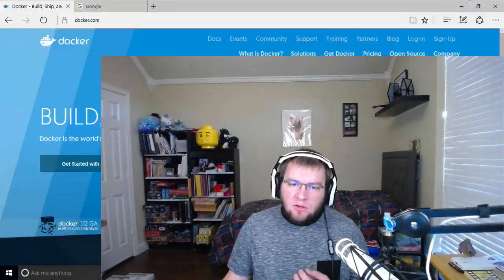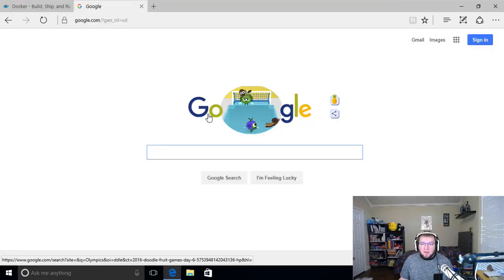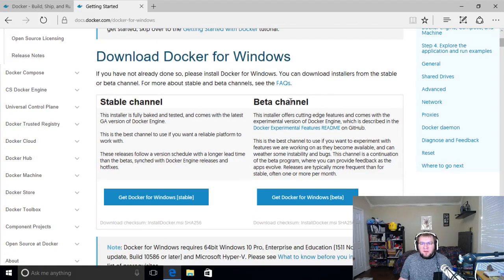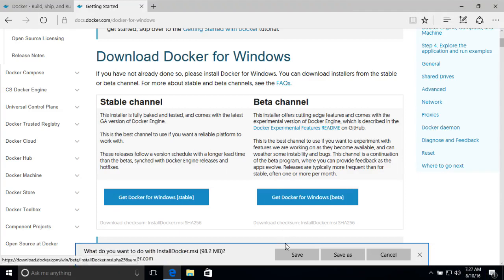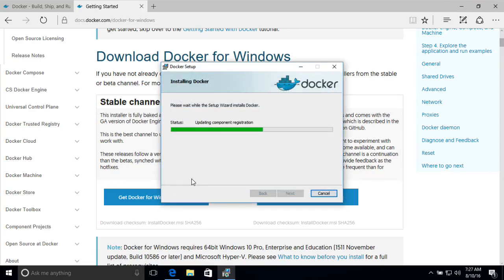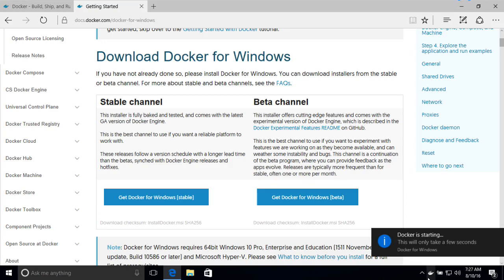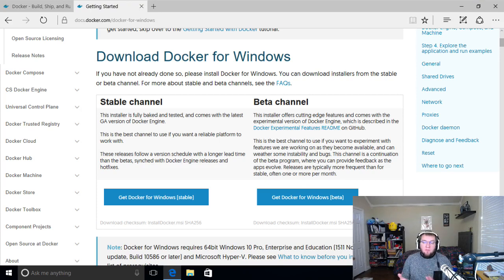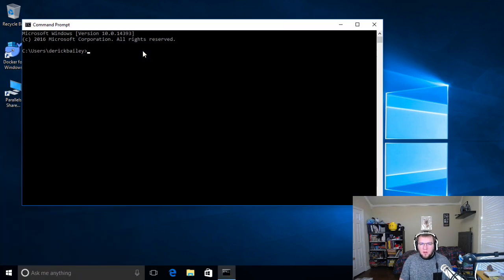Install Docker for Windows (Win 10)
presents Docker for Application Development - Installing Docker for Windows (Win 10)

In this episode, I'll show you how to install the official Docker for Windows on Windows 10 Pro (or Enterprise).

It's a quick installation that does require the use of Hyper-V. Fortunately, Docker for Windows will assist you with enabling this, as you'll see.

If you're looking for Windows 7 or 8, you'll need to install Docker Toolbox - not covered in this video.